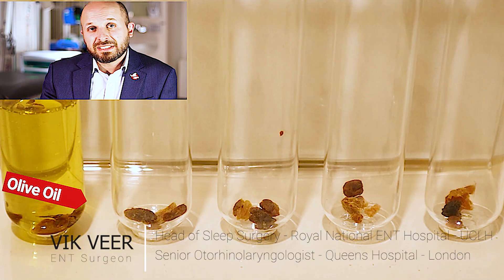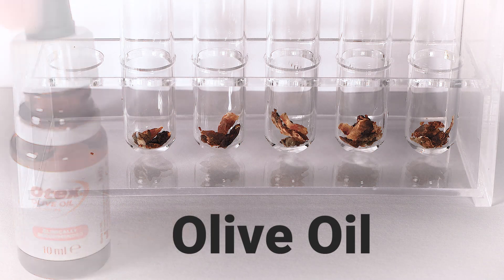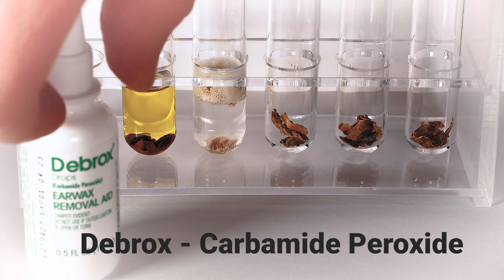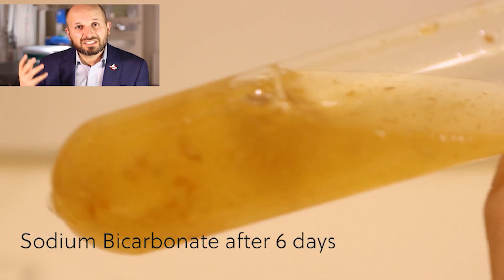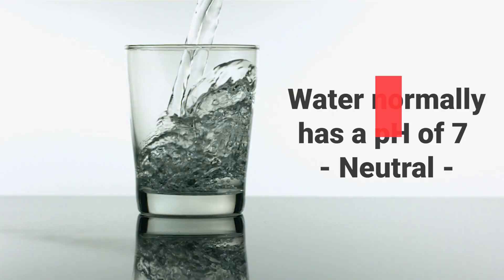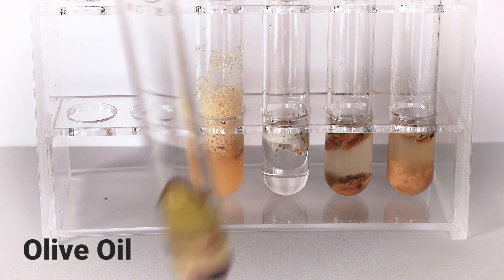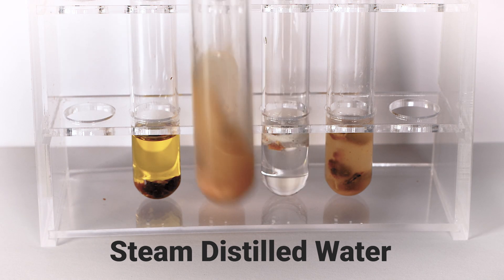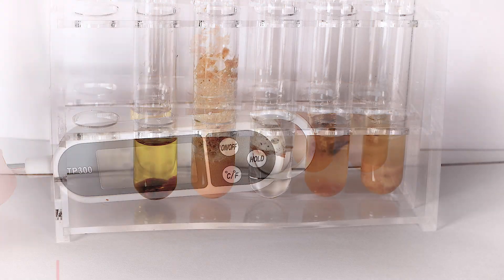Ear Wax - Which Ear Drops are the best?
I perform an experiment where I put ear wax into 5 test tubes and then pour 10mls of different ear drops into each.  I tested olive oil, hydrogen peroxide, debrox, sodium bicarbonate, and distilled water).  I then watch the wax dissolve with a time lapse camera and see which drop is best for removing ear wax.

The results may surprise many people!

ANTI-SNORING PILLOW
To buy my anti-snoring pillow go to IWantGreatSleep.com